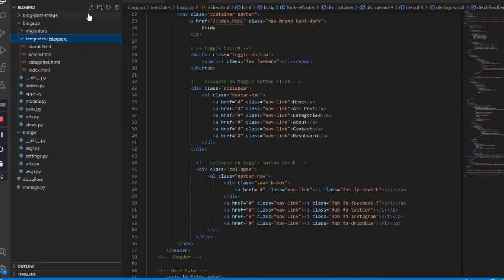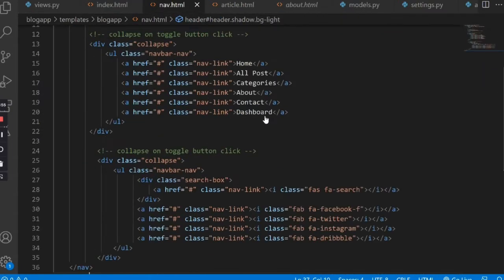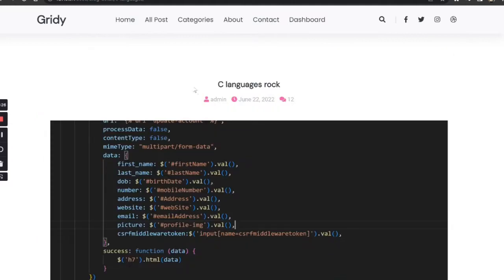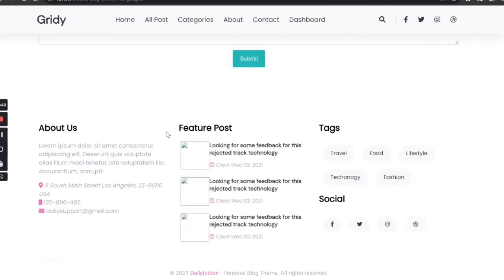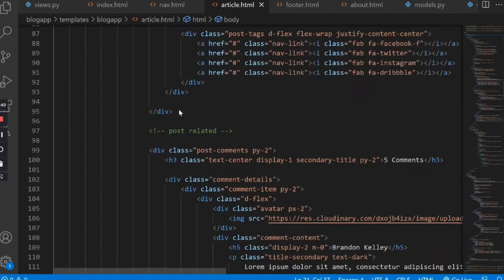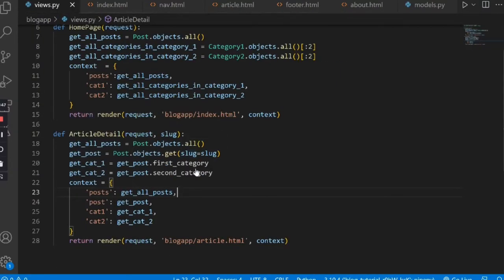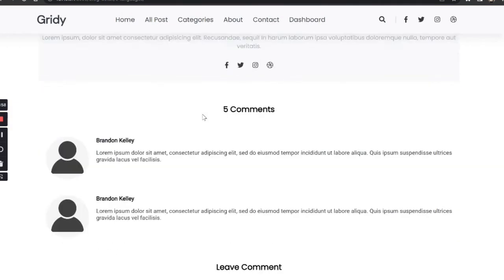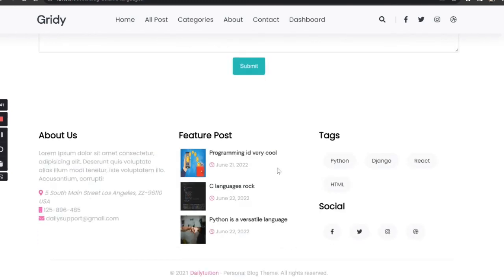7. Django's Include Template Tag | Django Blog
In this video, we will talk about include in django's templating language.